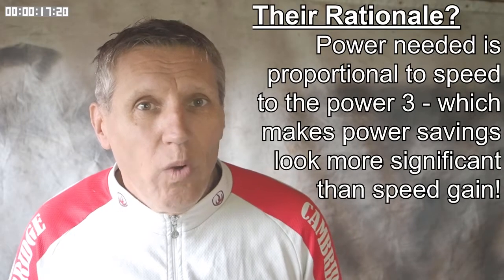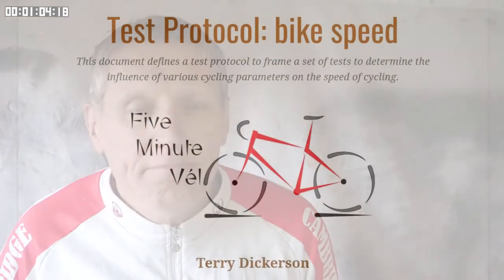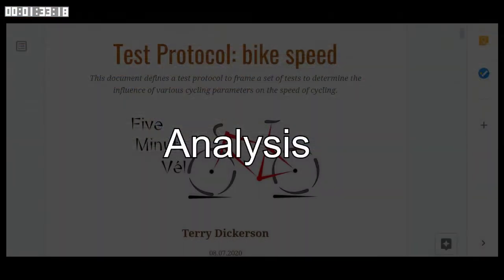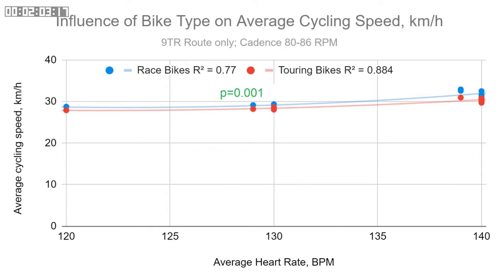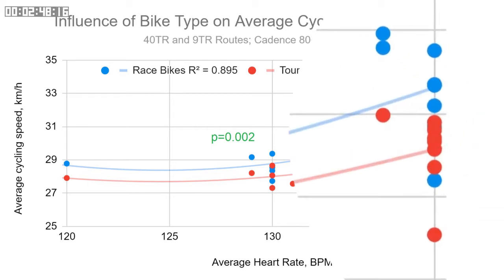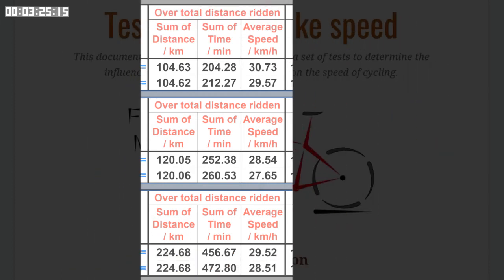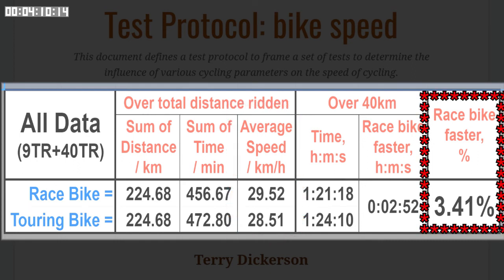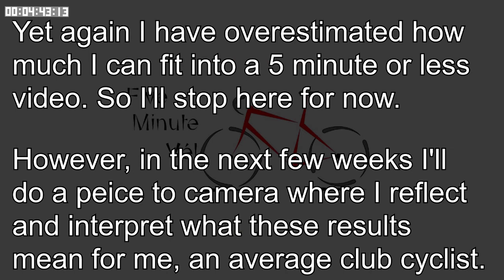How fast is my bike? Part 3 - touring bikes V race bikes.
5MV-30: How fast is my bike? Part 3 - touring bikes V race bikes
In a previous video, I discussed that there is a lot of ‘speed’ hype in the cycling industry Most of the pseudo-scientific testing that popular cycling channels carry out are more anecdotal than factual. Hence the results will be prone to error. Furthermore they often try to obscure the issue of speed by quoting power savings at an average speed (40km/h) that is not normally attainable by most cyclists.  As the power required to push you and your bike through the air goes up with the cube of the speed, this inflates the value of the numbers that they quote.

There is a lack of reliable information about the implication on cycling speed of different bike technologies, particularly relating to normal speeds of club cyclists. Because of this lack of information, I decided to carry out my own testing; I wanted this to be appropriately rigorous so I produced a test protocol which I covered in the last video in this series All of the test results can be found in this spreadsheet

In this video, I look at the test results relating to the speed of my touring bikes versus the speed of my race bikes. The results were directly comparable as the tests were carried out with the bikes set-up so the rider position was the same, over the same set of routes, in similar weather conditions and with the same physiological input. The results gave the touring bikes an average speed of 28.52km/h whereas the race bikes attained an average speed of 29.51km/h - a 1km/h difference or ~3.5%.

I ran out of time to discuss the implications of these test results. Hence in the next video in this series I will take a closer look at the results and what they mean. Then in the video in this series following that, I’ll take a look at the effect of tyre (tire) pressure on cycling speed and give my feedback on how the bike felt when the tyre pressure was changed.

Terry